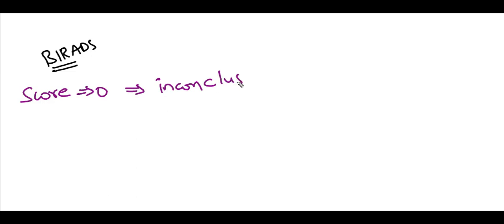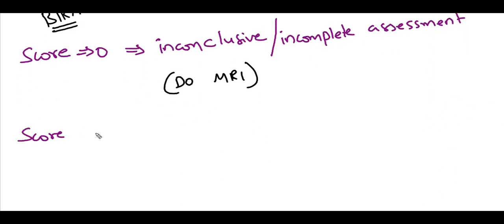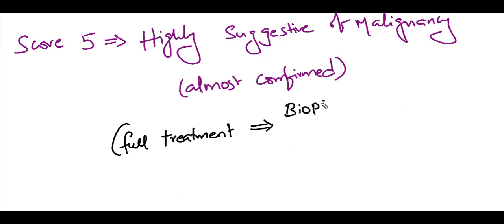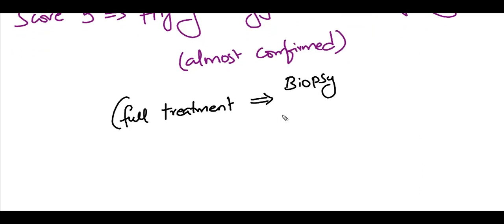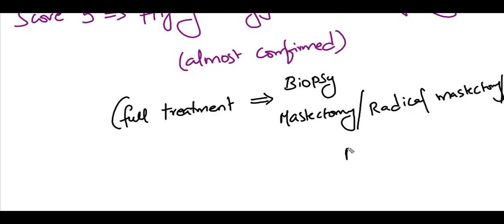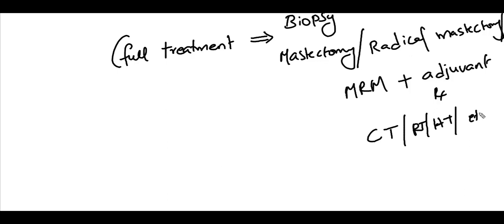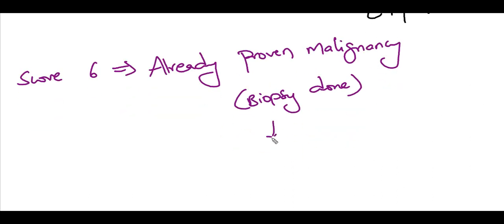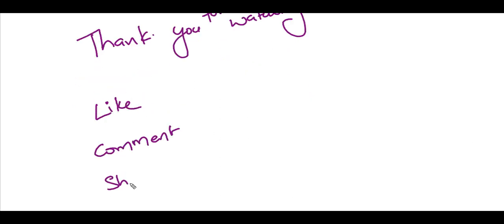BIRADS (Breast imaging reporting and data system)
Breast imaging reporting  and data system scores discussed